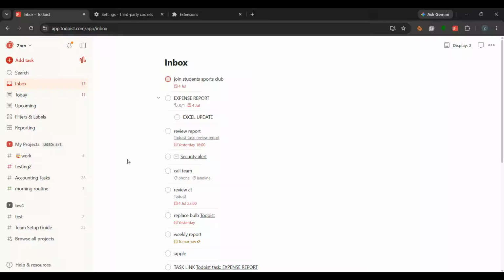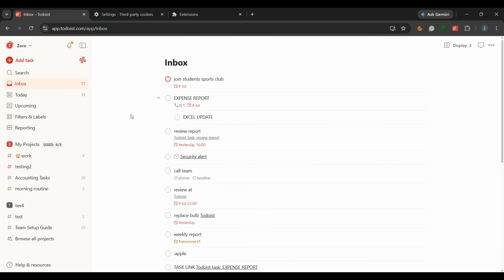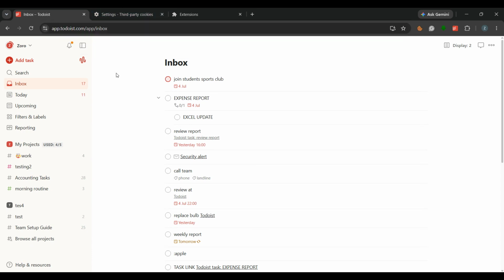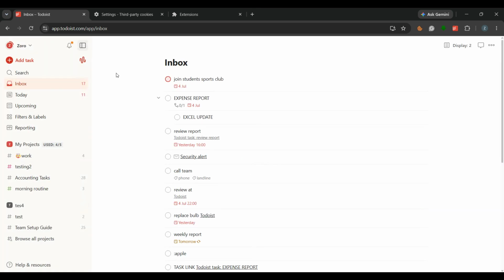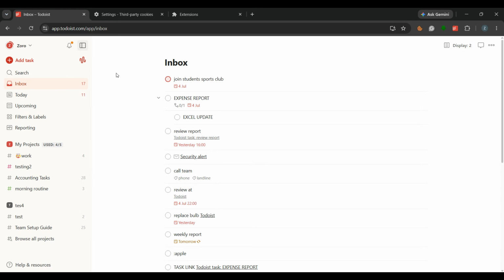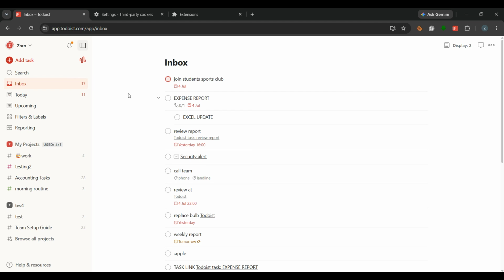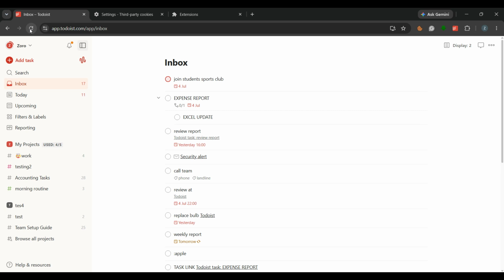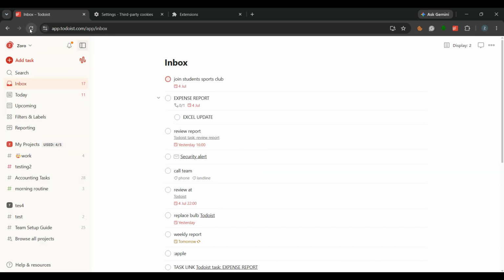How To Update Todoist(Step By Step Guide)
Learn how to update Todoist the easy way by refreshing your browser to load the newest web version instantly.
This quick tutorial shows the simplest way to refresh Todoist with F5 or Ctrl + F5 so you can access the latest changes fast.

🕚Timestamps:
0:00 Intro
0:18 Why You Usually Do Not Need A Manual Update
0:44 How To Refresh Todoist In Your Browser
1:10 Use Ctrl + F5 For A Hard Refresh
1:38 What To Do If Todoist Still Looks Outdated
2:06 Outro

✍️What You'll Learn In This Video:
• How To Update Todoist Without Manual Reinstalling
• How To Refresh Todoist In Your Browser
• How To Use F5 And Ctrl + F5 For A Hard Refresh
• How To Load The Newest Todoist Web Version Instantly
• How To Fix Cached Content In Todoist
• How To Know When Todoist Is Already Up To Date

💡Pro Tips:
• If Todoist looks outdated, try a hard refresh first before troubleshooting further.
• Clear your browser cache if the new version still does not load.
• Make sure you are refreshing the correct tab where Todoist is open.
• Web app updates often appear instantly after reloading the page.
• If you use the desktop or mobile app, check the app store for updates.